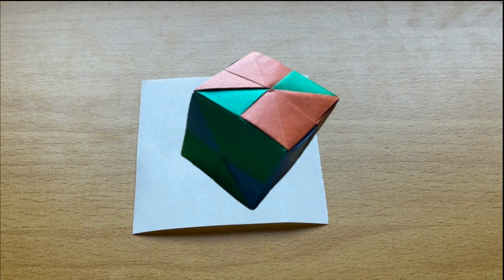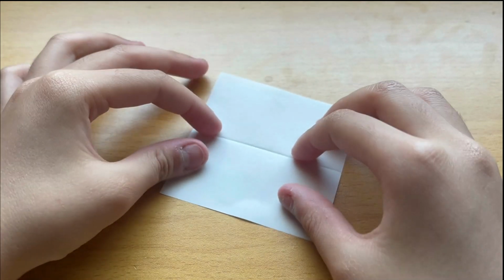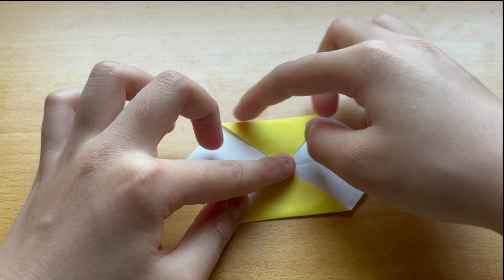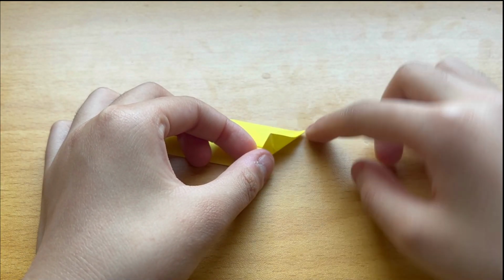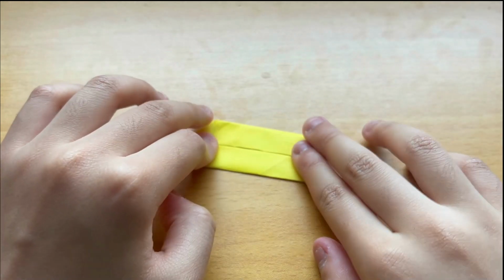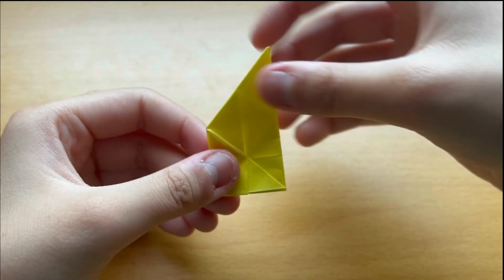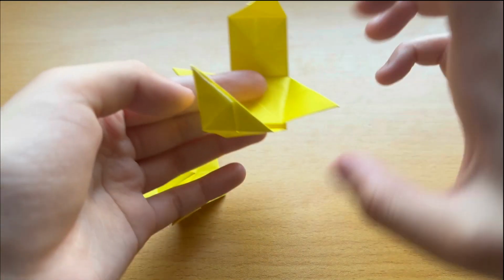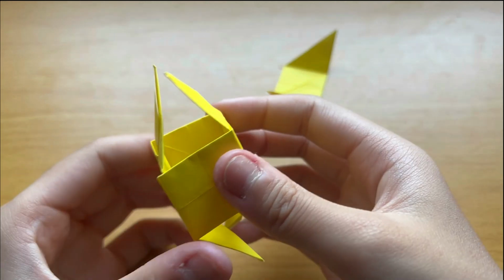🧊How to Make a multi faceted ORIGAMI SONOBE CUBE | Easy Modular Origami Tutorial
🧊This modular origami project is perfect for beginners and origami enthusiasts alike. Using simple Sonobe units, you can fold and assemble a beautiful 3D or multi geometric cube. Great for decorations, gifts, or just a fun paper craft challenge. Grab your paper and let’s get folding!